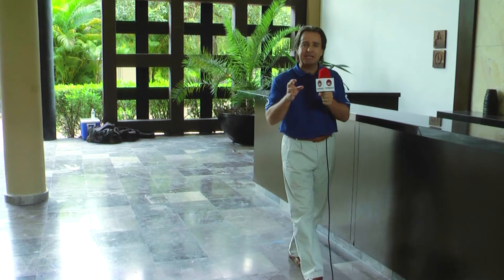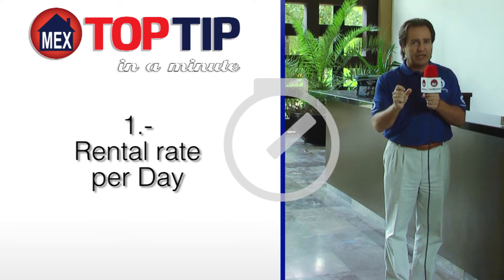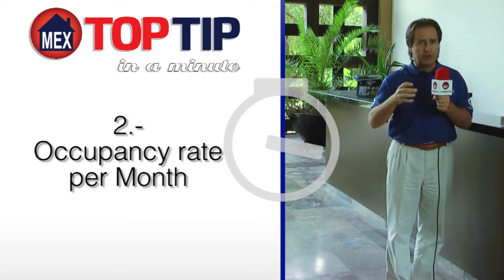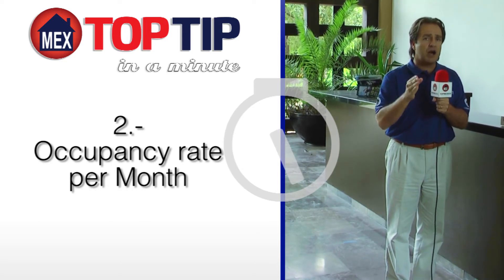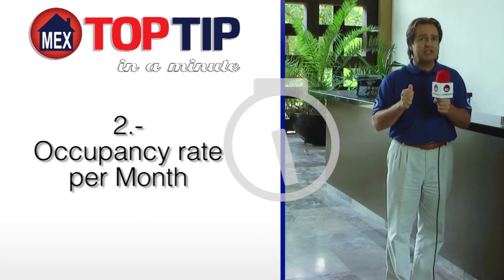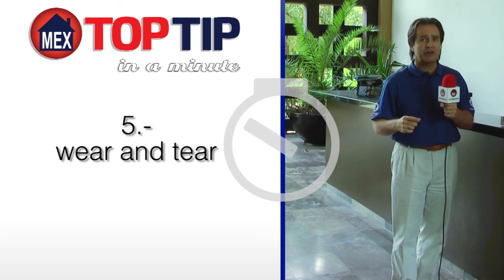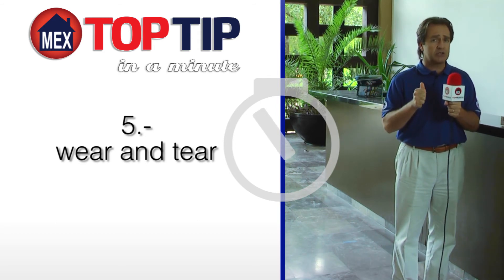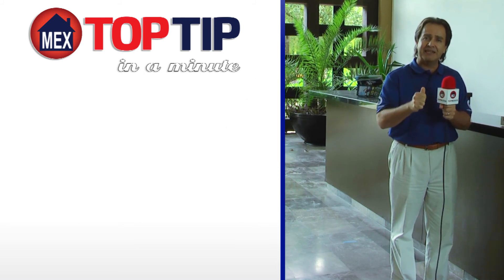Top Tip - Long Term Rental vs Vacation Rental by Top Mexico Real Estate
Do you know the pros and cons of long term rentals and vacation rentals? Expert realtor Thomas Lloyd explains the different advantages or disadvantages of renting out your property for 6 to 12 months, or by week.

Owning a property which you will not be occupying year-round can mean a return on your investment dollar by renting it out. The question is which option is better for you? What suits your interests?

Check back next week for another Top Tip of the week with Thomas Lloyd.